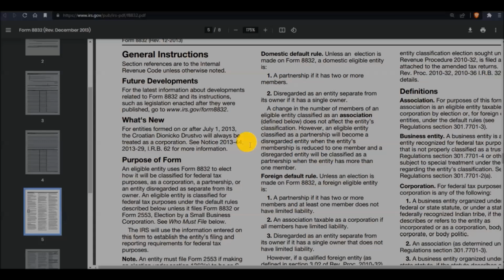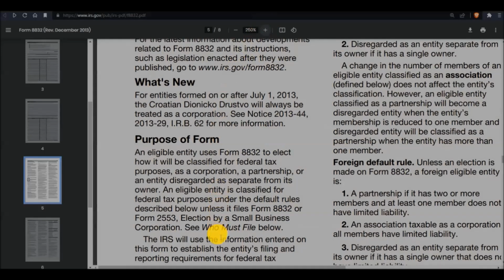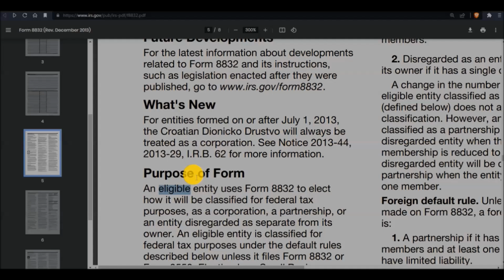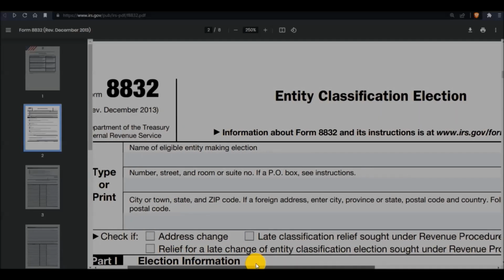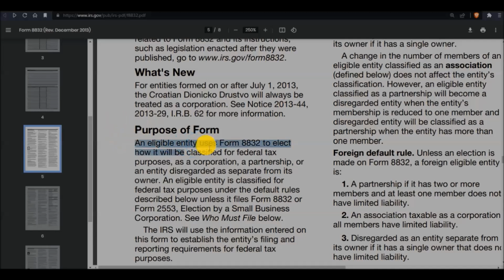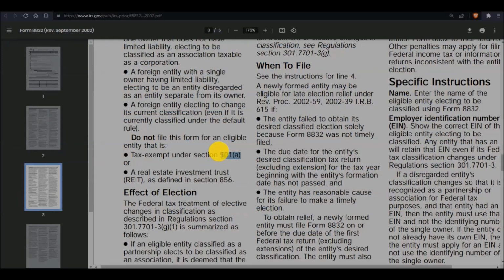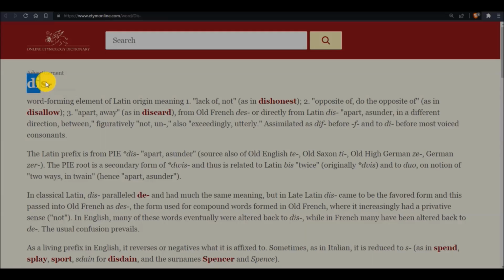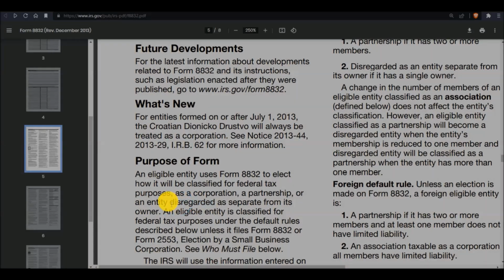Business 101: Form 8832 How To Fill It Out and Why (Preview)